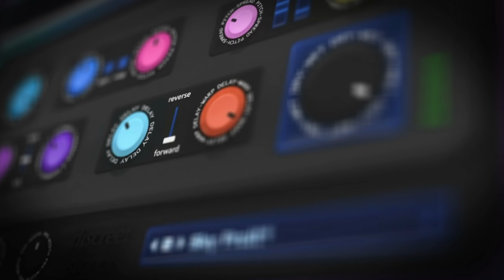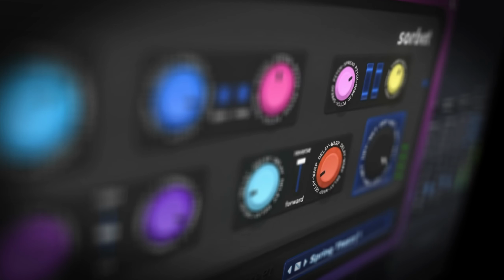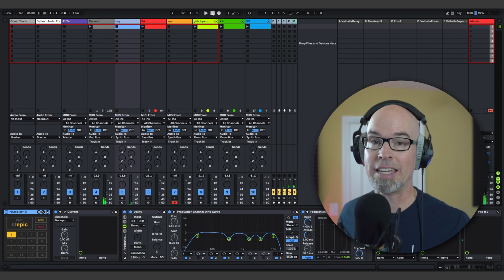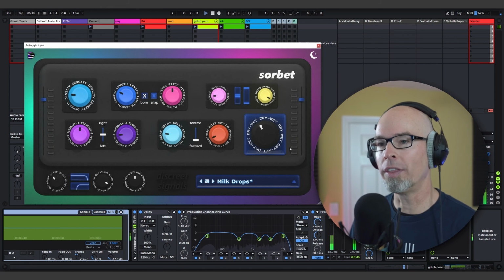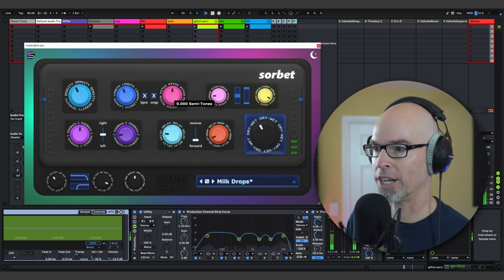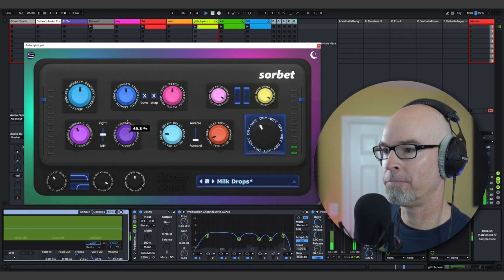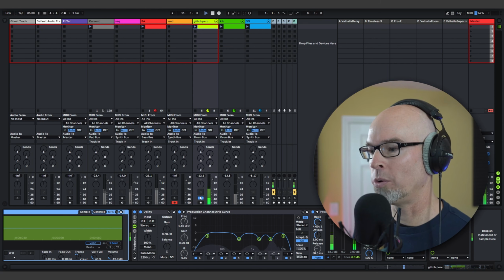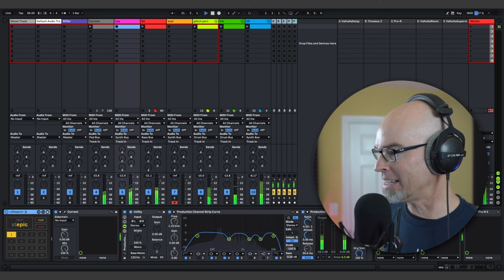Unveiling Sorbet: The Indie Sound Revolution!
Sorbet from Discreet Signals is a granular delay effect plugin that resamples your audio into 128 slices of your input audio, each with it's own delay, pitch, stereo position, and direction.

⮟⮟⮟ Timecodes: ⮟⮟⮟
0:00 Introducing the Sorbet Plugin
1:06 Sorbet Discount Code
2:05 Sorbet Tutorial Start
2:46 Demo Track
3:34 Sorbet Main Controls
5:55 Granular Feedback Controls
8:03 Sorbet on a Sequence
8:50 Top Tip: Stacking Sorbet
9:20 Sorbet Filter Controls
9:51 Final Thoughts
10:53 Ending